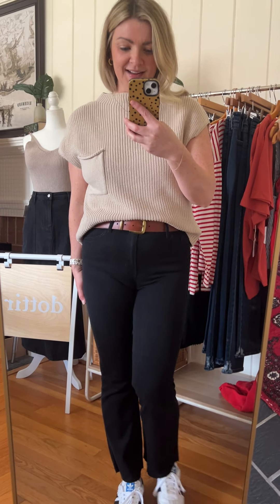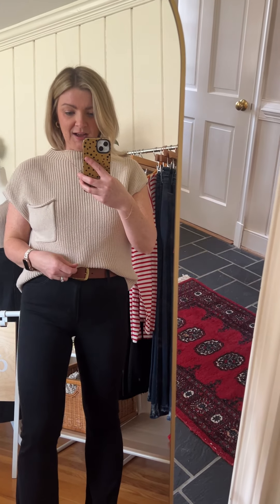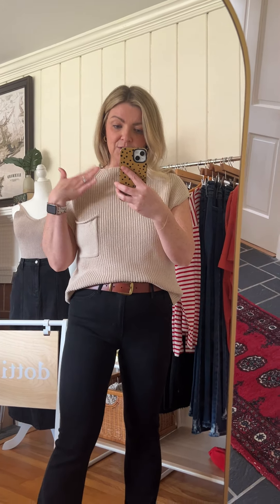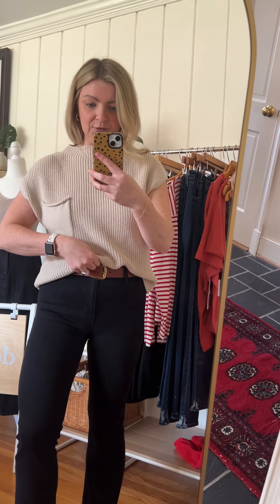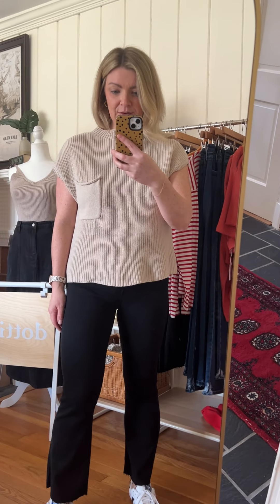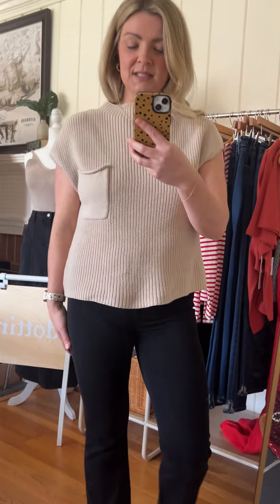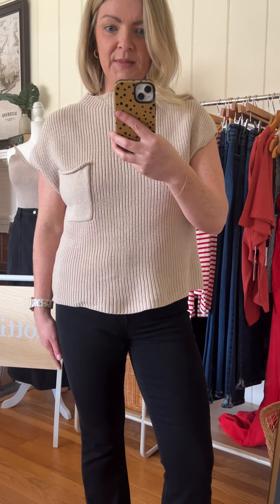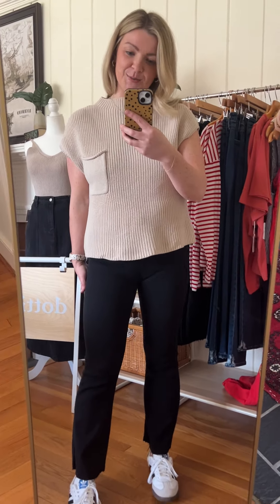Try-On: the Boyd Sweater